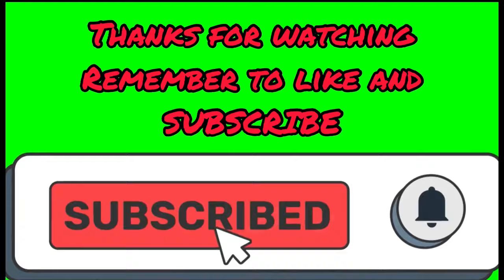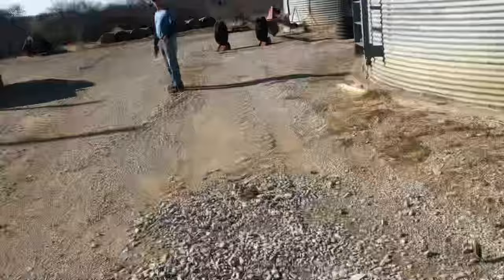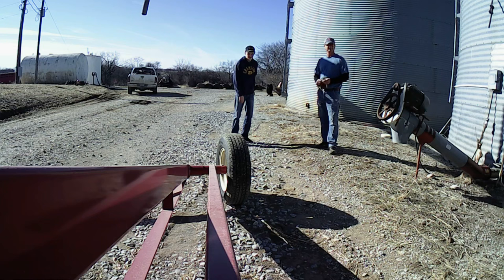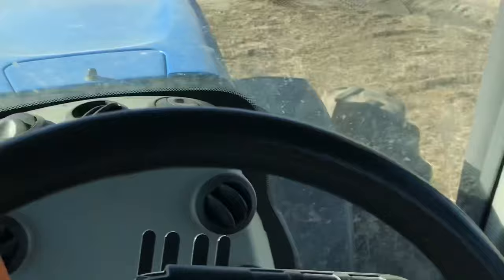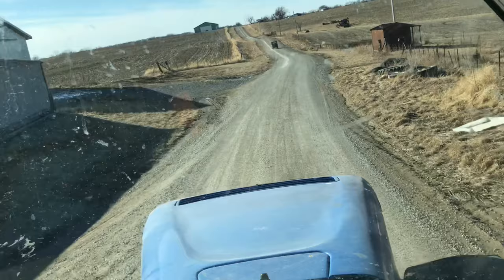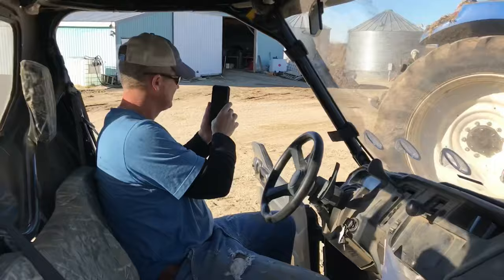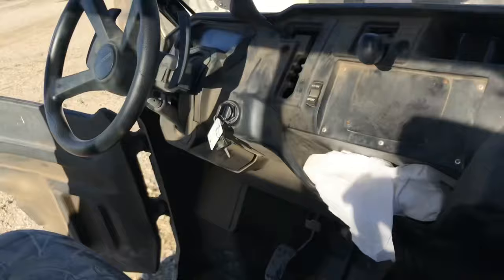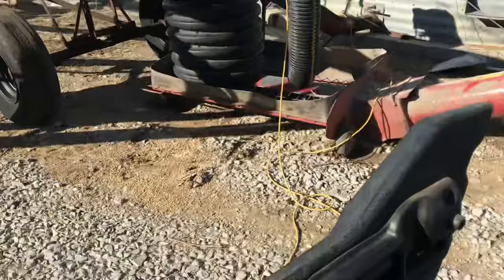Farming with a 17 year old - moving augers around on the farm and fixing stuff with dad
In this video me and my father move around augers on the farm and fix stuff.

About this channel :
This channel follows around Landon Woodward in his day to day life on his families farm. Ever since he can remember he has loved working on the farm. He first drove a tractor when he was 10 and every year sense he has been working on the farm. He has always loved watching Millennial farmer and Brain's farming videos that is what gave him the drive to make youtube videos. He wants to teach people about farming and show the different ways people farm in different places. His family farm is located in northwest Missouri and he is the 7th generation along side him is his younger brother Aden. He plans on making informative videos about farming that can teach people what its like for a farmer day to day.